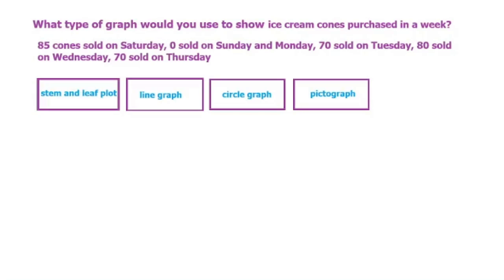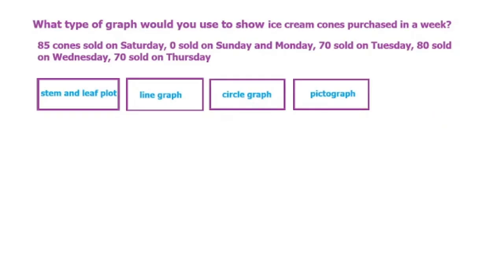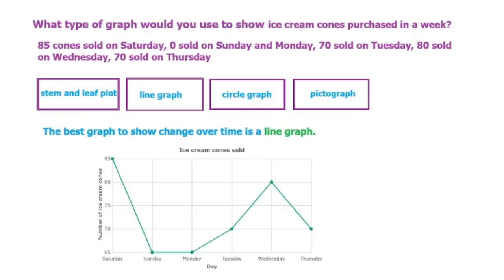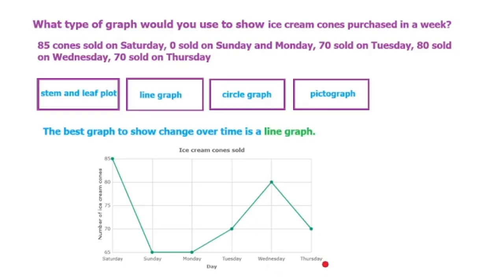Choose The Best Type Of Graph Part 4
Grade 4 Welcome to Choose The Best Type Of Graph Part 4! If you're trying to learn how to Choose The Best Type Of Graph Part 4, you're in the right place.
Whether you're brand new to this topic or just need a quick refresher, Choose The Best Type Of Graph Part 4, walks you through clear examples and step‑by‑step explanations to help you master Choosing The Best Type Of Graph Part 4.